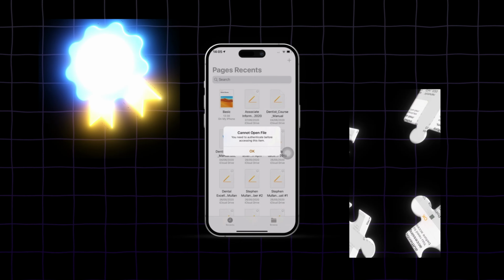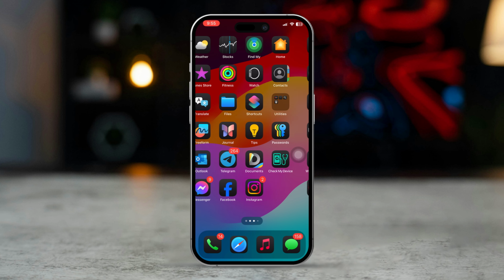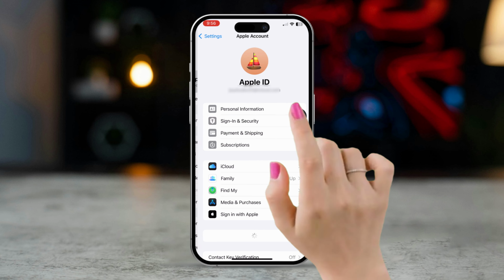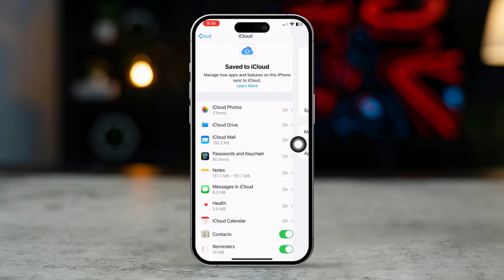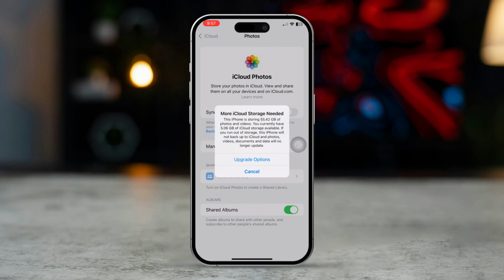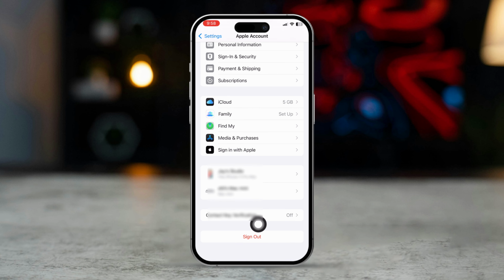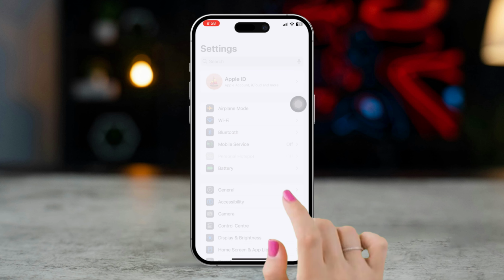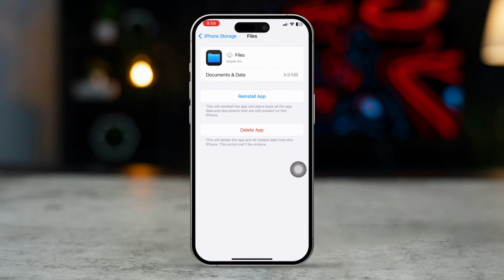How To Fix You Need To Authenticate Before Accessing This Item Error In iPhone | Files Not Opening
Are you facing the error ‘You need to authenticate before accessing this item’ whenever you are trying to open a file on your iPhone? This is a common authentication error which iPhone users may face from time to time. So don’t worry, because in this video I’ll show you how you can fix this iPhone authentication error on your iPhone. This error may occur due to iCloud sync or Authentication issues or when the Apple ID session expires and vice versa.

I hope today’s video was useful to you. See you soon!

00:01 – Video Start
00:26 – Enable Files & Photos from iCloud
01:04 – Sign Out & Back into iCloud
01:25 – Offload & Re-Install the files app
01:47 – Video Outro